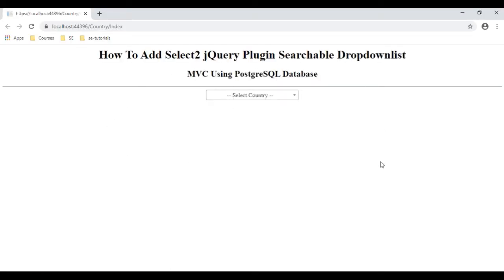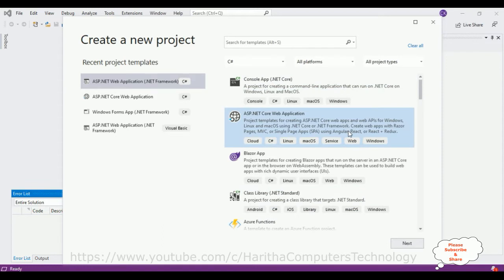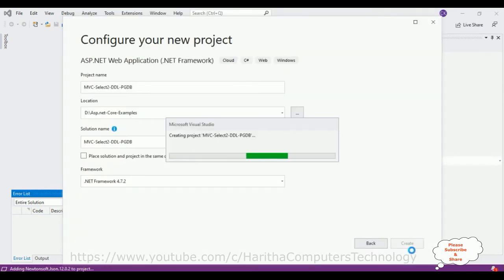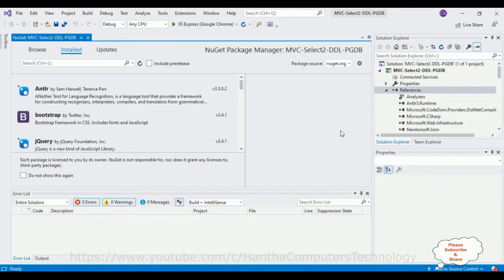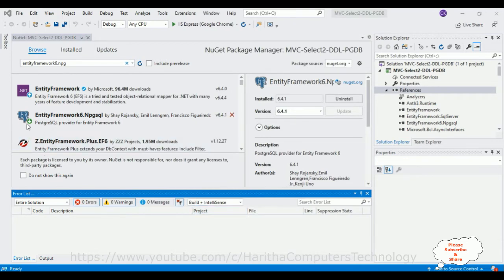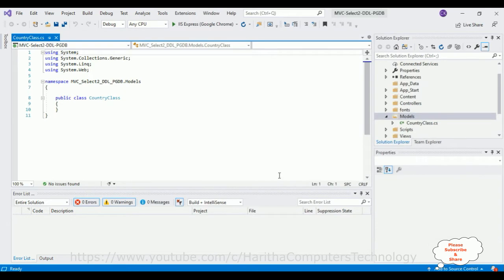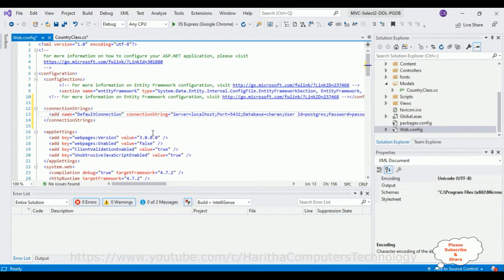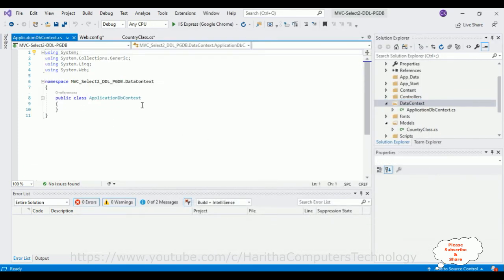Select2 Searchable Dropdownlist In asp net C# MVC jQuery Plugin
Implement select2 searchable dropdownlist in MVC with PostgreSQL database